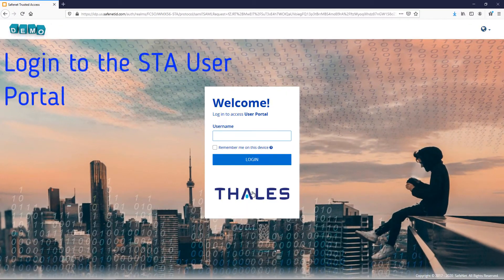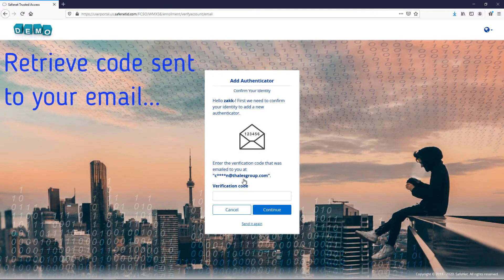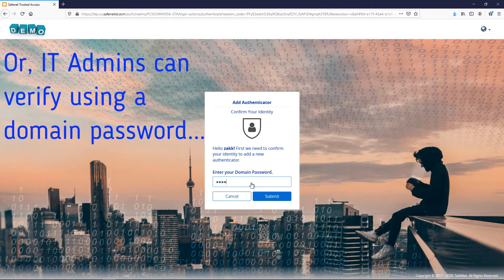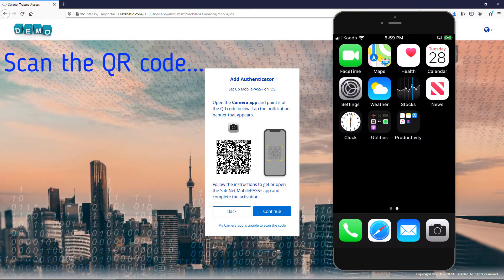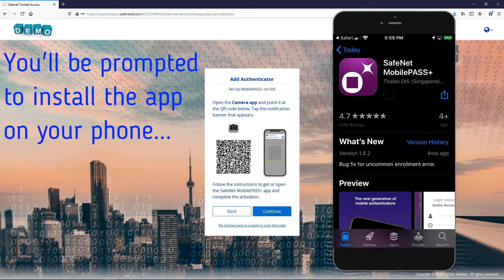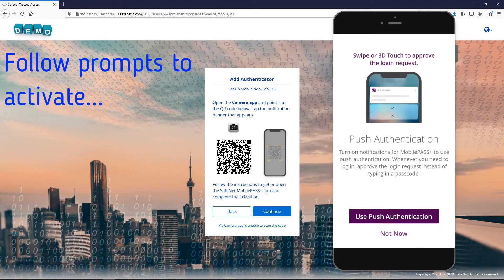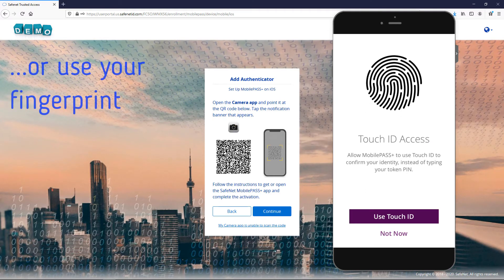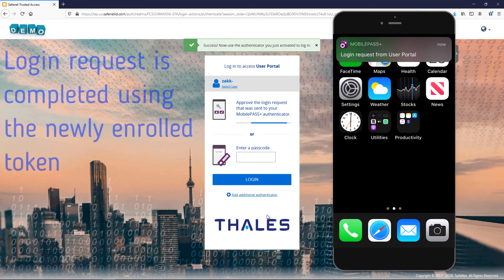SafeNet Trusted Access - User Initiated Token Enrollment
Remove the burden from your IT Helpdesk and allow users to enroll their own tokens in STA!